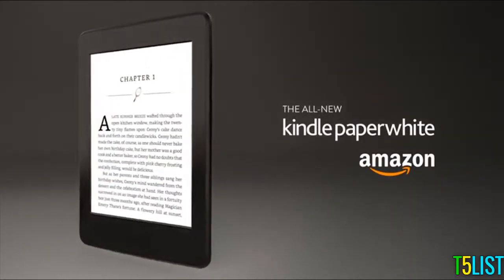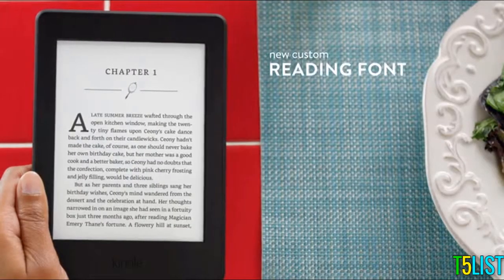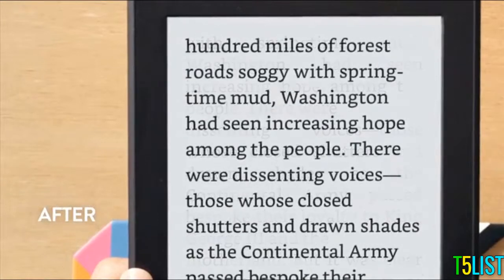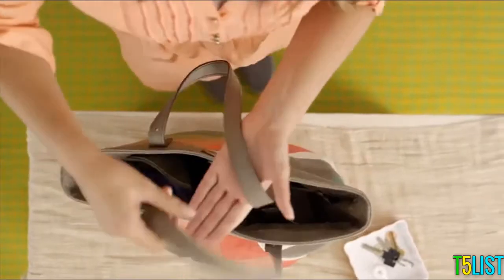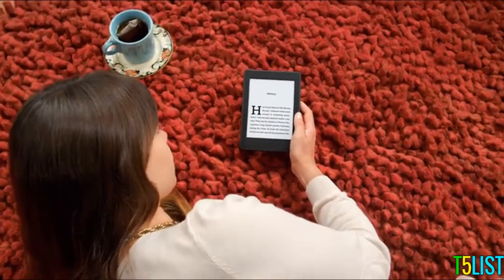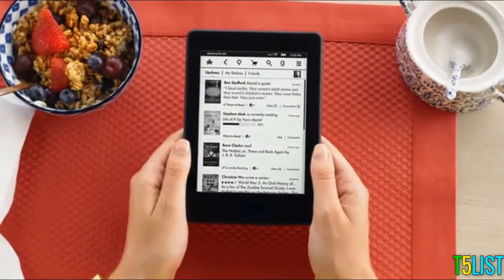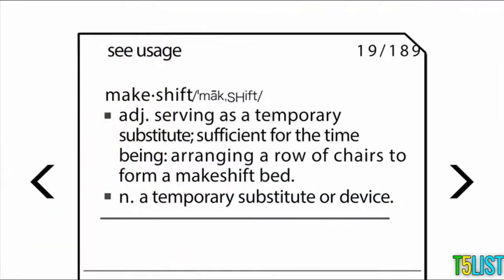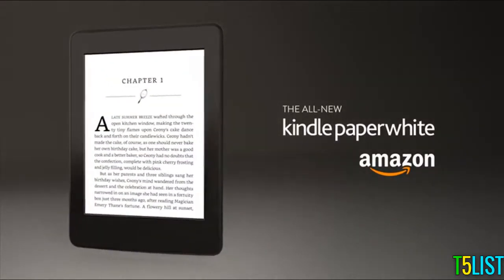Best Budget Tablet For Reading In 2019 - Kindle Paperwhite E-reader Review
►►Kindle Paperwhite E-reader

Today, I have decided to review the best budget tablets for reading in 2019. I have made this list completely based on my personal opinion, and i tried my best to list them based on their price, quality, durability and more.

If you want to start reading, or if you already read books but want to move into a better and easier method, then getting a tablet for reading is definitely worth it.